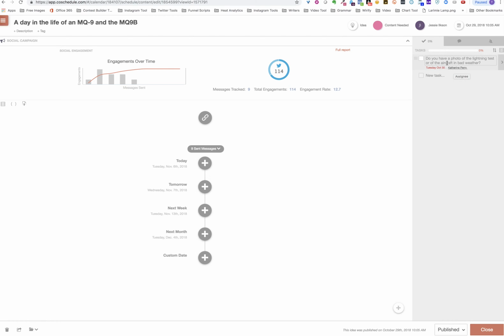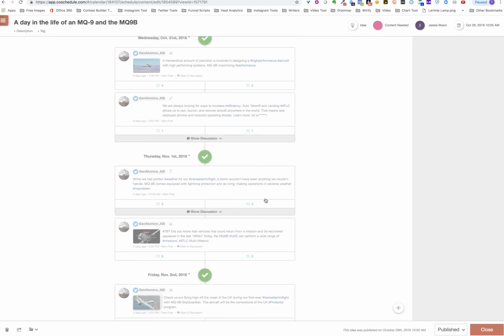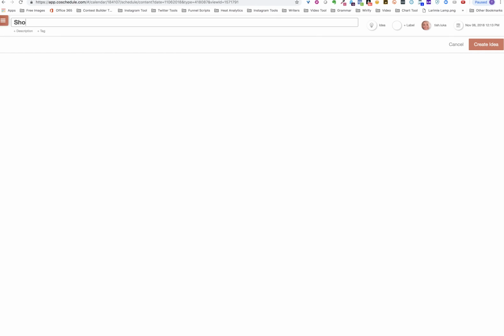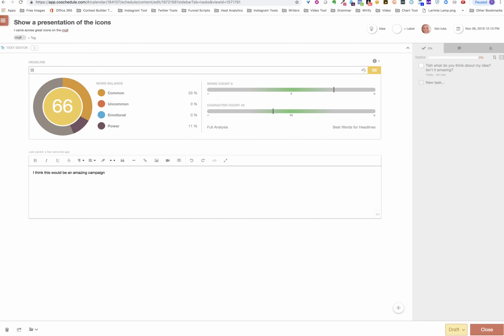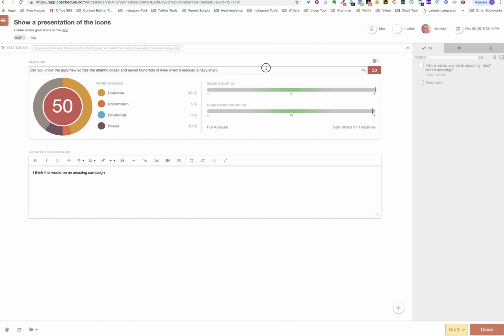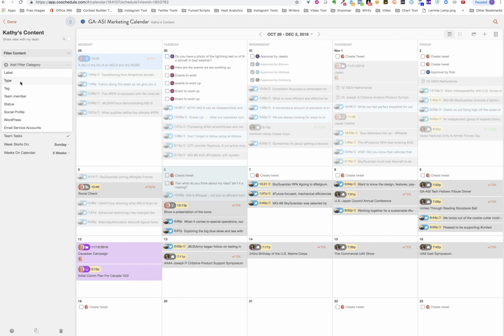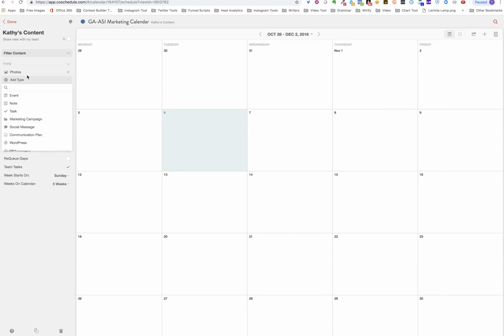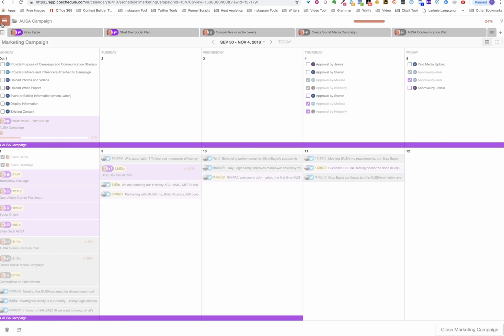Coschedule Training Kathy P